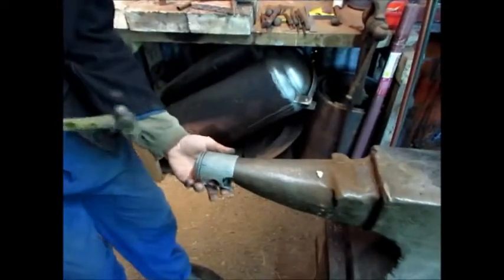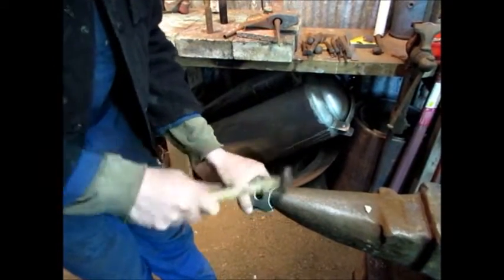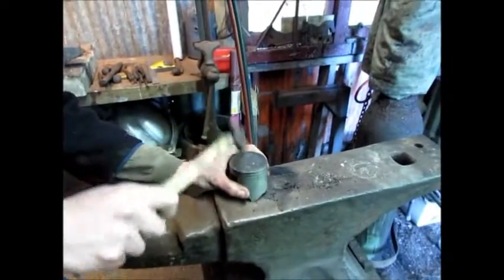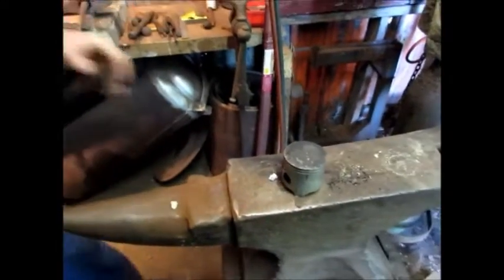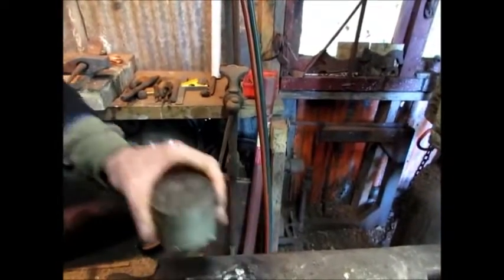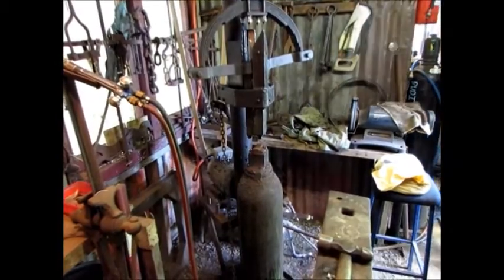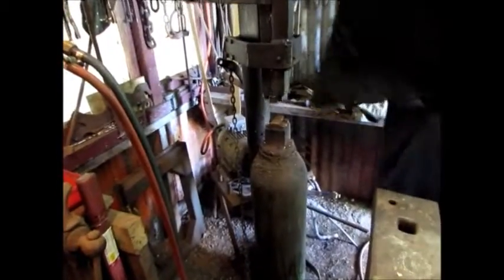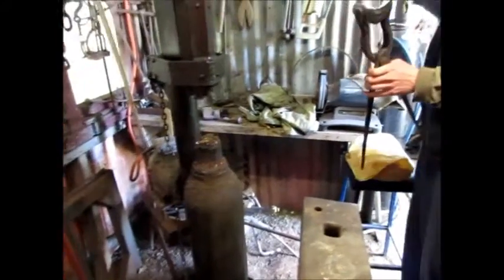Fixing pistons.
Expanding worn piston skirts and reducing piston dome.